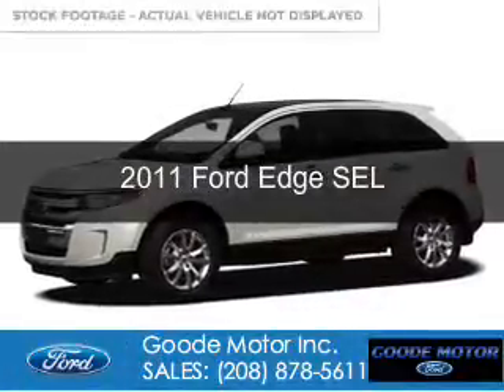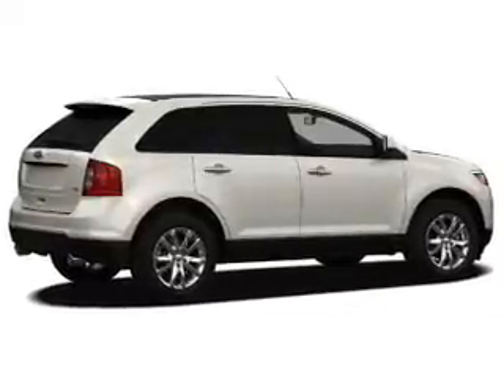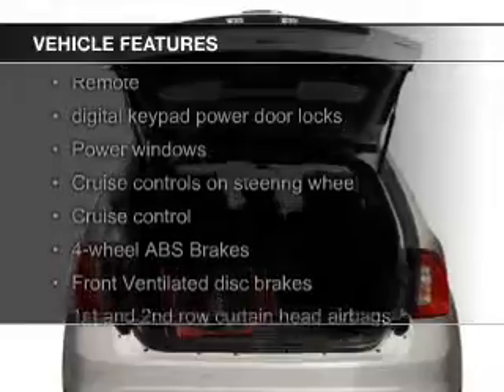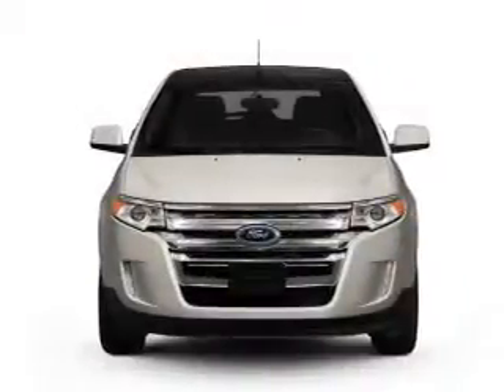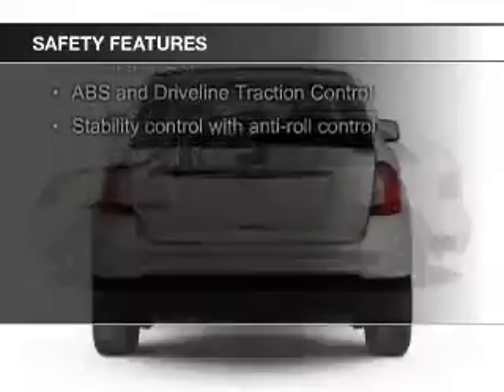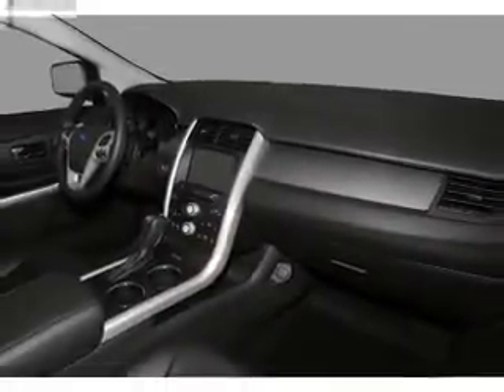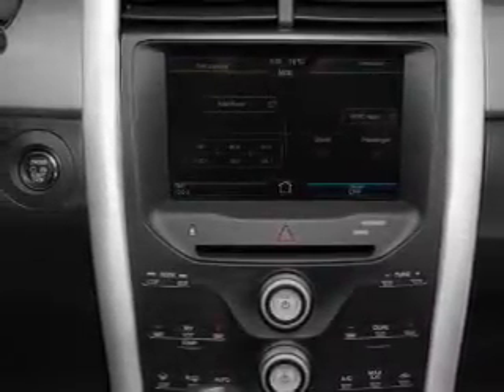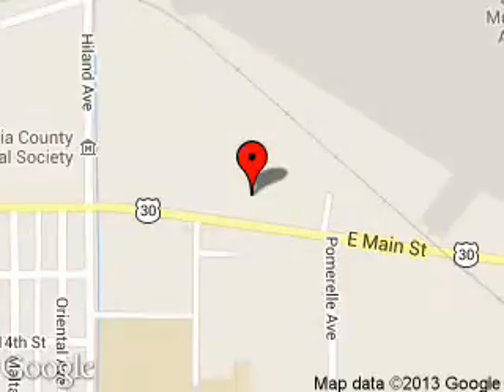2011 Ford Edge - Burley ID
Phone:
Year: 2011
Make: Ford
Model: Edge
Trim: SEL
Engine: 3.5 liter 6 cylinder 24 valve
Transmission: 6-Speed Automatic
Color: Red
Mileage: 69990
Address:
1096 E MAIN ST